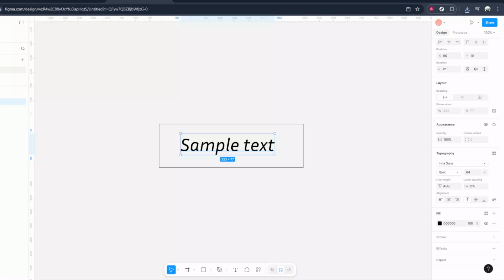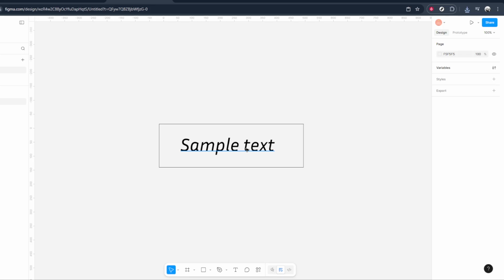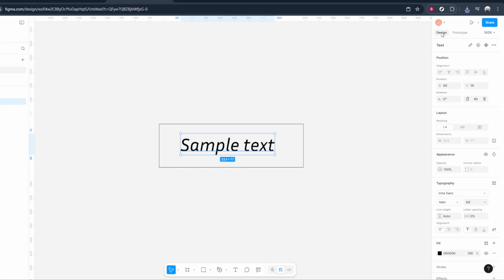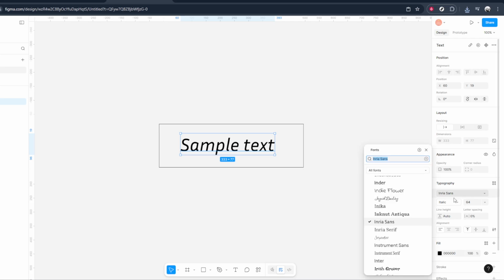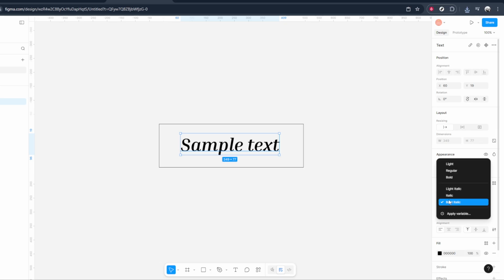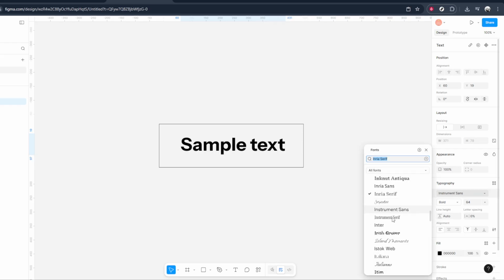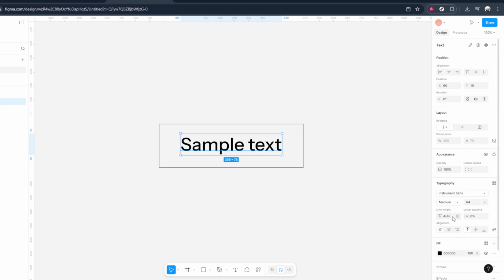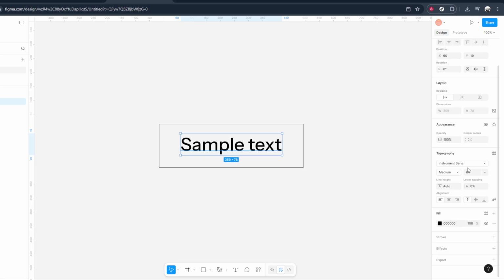How to Change Font Style in Figma | Full Quick Guide 2026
In this video, you’ll learn how to change font style in Figma, including switching between typefaces, customizing text appearance, and enhancing your design’s typography.